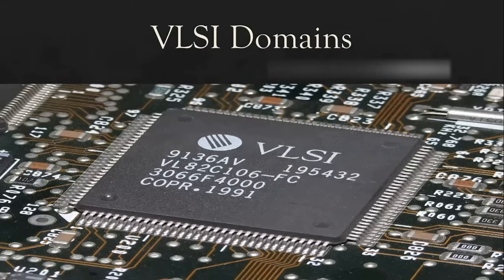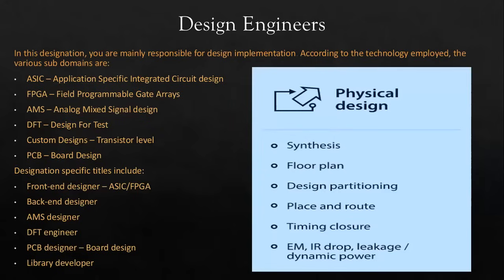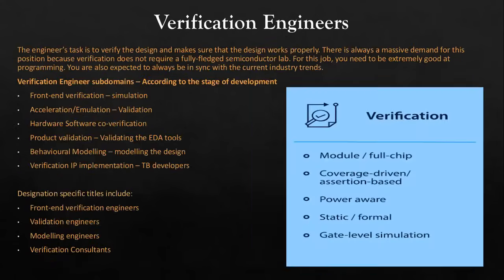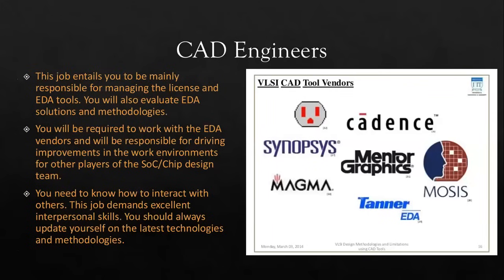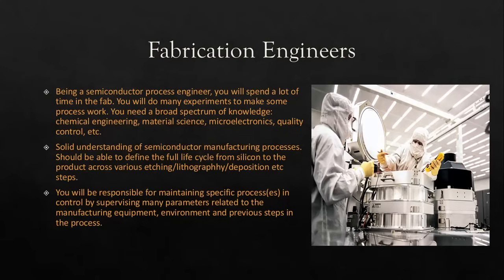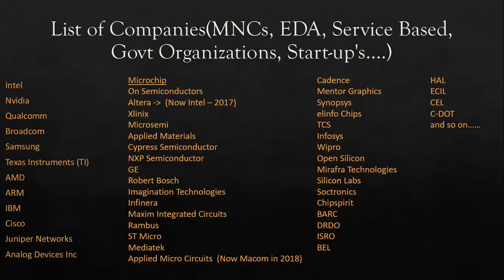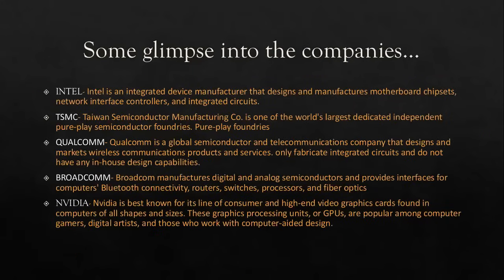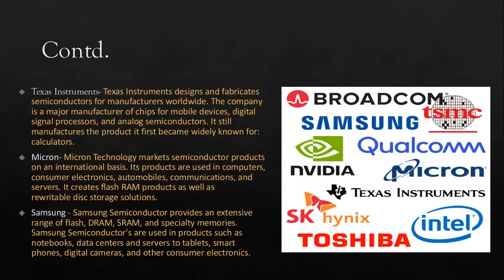VLSI FOR Beginners - All about VLSI & its different Profiles | Top Semiconductor Companies | Part -1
VLSI FOR ALL - All about VLSI  and its different Profiles | Top Semiconductor Companies | Frontend | Backend | Fabrication | Part -1

For detailed Syllabus and queries